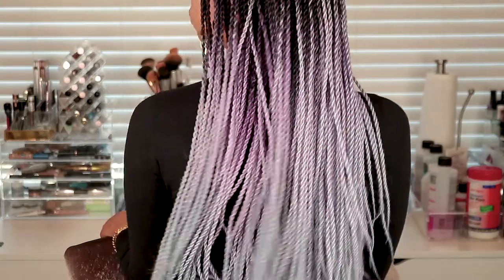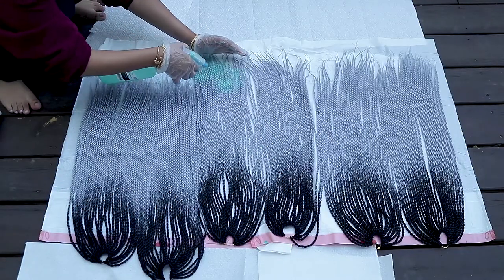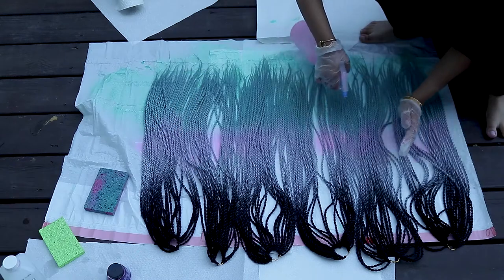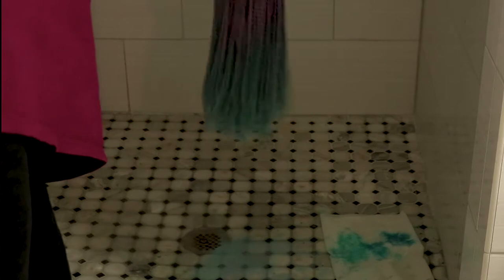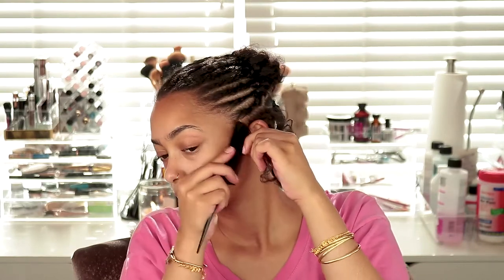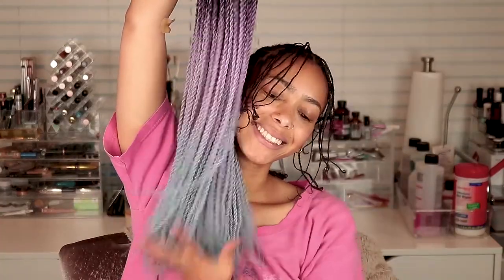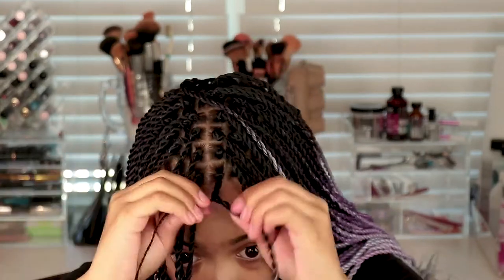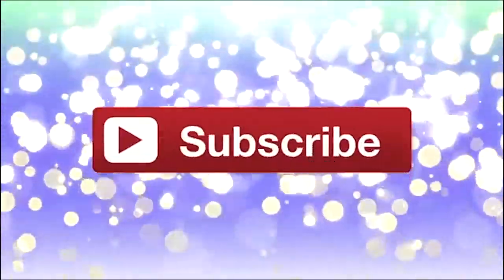HOW TO DYE AND CROCHET SYNTHETIC TWISTS | lrt beauty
Not gonna lie, I felt too cool dying my own twists and installing them myself. Like ALRIGHT SARA I SEE YOU (that’s really how I talk to myself🤫) However, am I the best braider? NOPE! Do I know exactly what I’m doing? NOPE NOPE! Do I LOVE my hair?? Ya darn right!

HAIR $47 for 6 packs

INK $5 for 1

DYING:
🦄Spread out hair on tarp .
🦄In a spray bottle: Mix together Speedball acrylic ink in whatever color and Rubbing alcohol (Look, I’m Indian and Jamaican, we don’t do measurements so just fill up the alcohol so its about 4X the amount of paint)
🦄Shake!
🦄Spray onto hair .
🦄use a damp sponge to blend if so desired .
🦄Continue with desired colors
(I wanted pastel colors so I mixed the teal and purple with white- I was going for a more washed out look) .
🦄Let it dry completely .
🦄Rinse THOROUGHLY until the water runs clear .
🦄Dry again .
🦄Crochet them puppies in .

CROCHETING
😈cornrow hair straight back but leave out the perimeter (if you want, I like to cuz I like to wear my twists up) .
😈Plait perimeter so they’re about the same size as the twists
😈Crochet in twists to cornrows .
😈Crochet twists into plait the same way you would the cornrows .
😈Take the visible plait and twists it into the twist. (Essentially, open the twist and slip the plait in, wrap the plait around the twists and repeat until plait is invisible) .
😈DONE!

---COMMON QUESTIONS---
Name: Sara Rose (pronounced Sah-Ruh Rose)
Nickname: Little Rosie (hence Little Rosie's Turn, a.k.a. LRT)
Age: 23
Camera: Canon 80D
Lighting: 1 ring light and 2 soft boxes

Facebook: LIKE Little Rosie's Turn